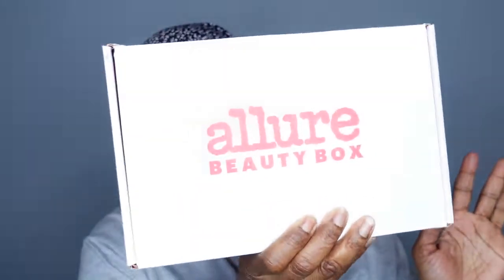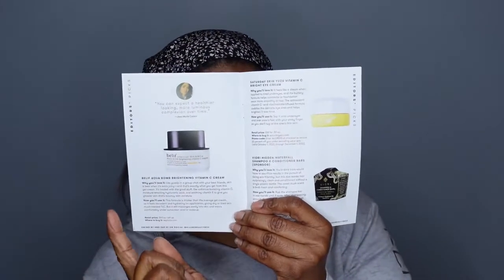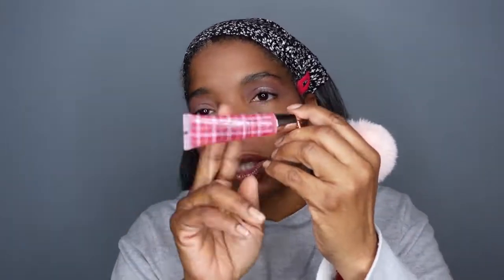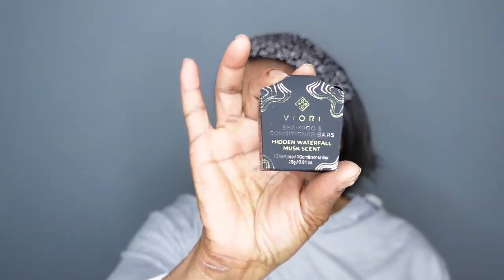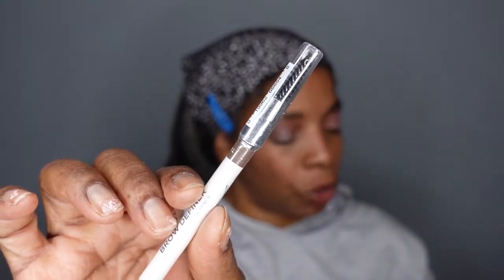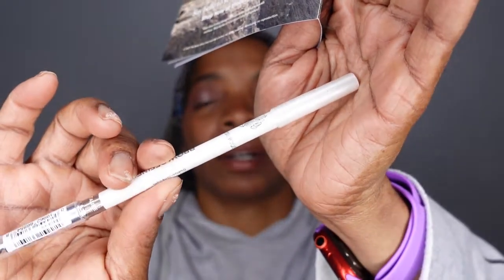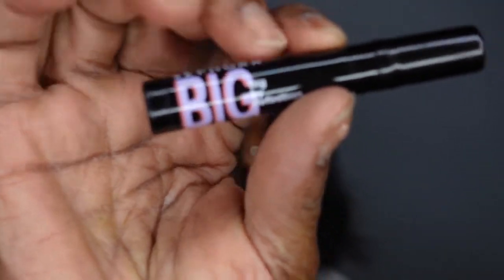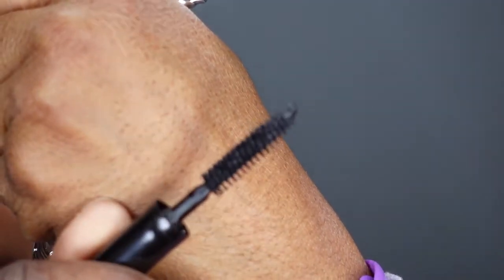October Allure Beauty Box Unboxing | My thoughts